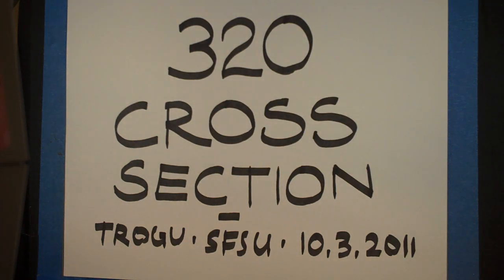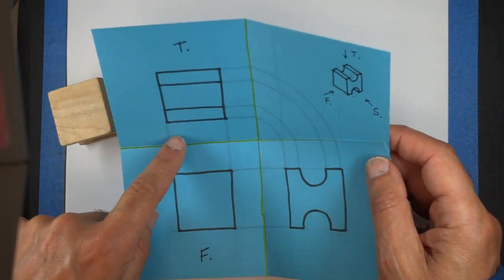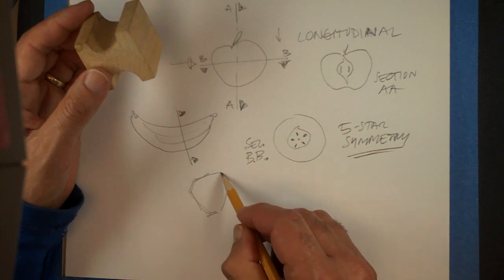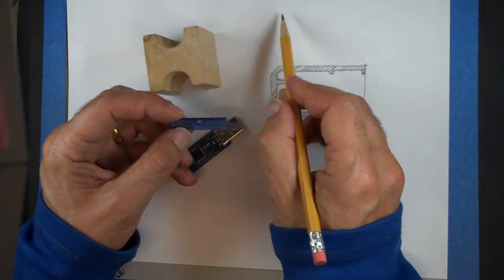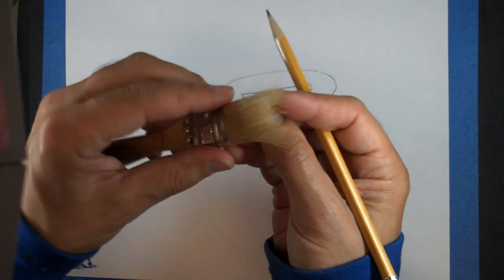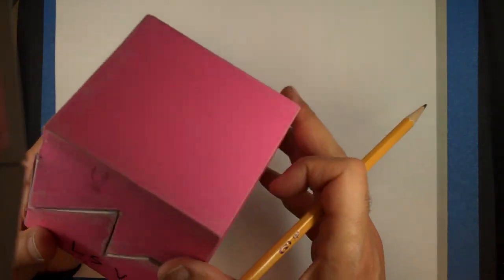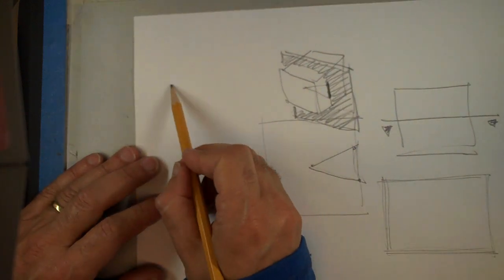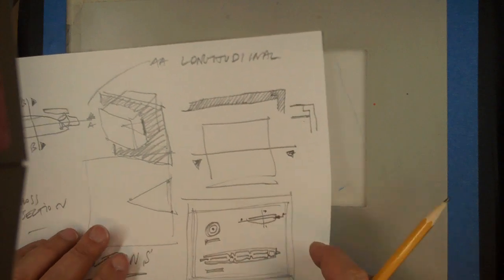Cross section drawing 1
Use projection lines to help you derive cross section of object. Indicate cross section line on orthographic view. Includes a description of the three planes of projection in orthographic drawings and how they are flattened into the same drawing plane of the paper sheet. Introduces the cube project, where the cube section can be derived from a series of cross sections of the cube.